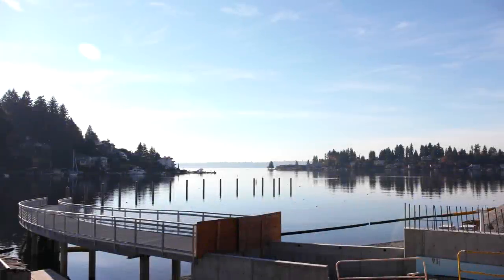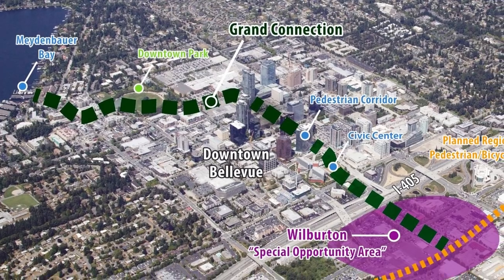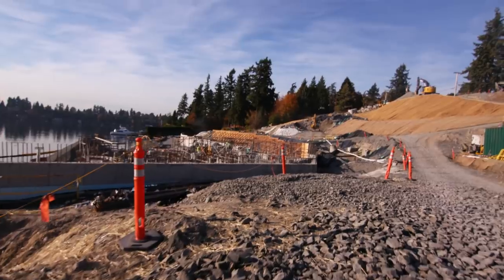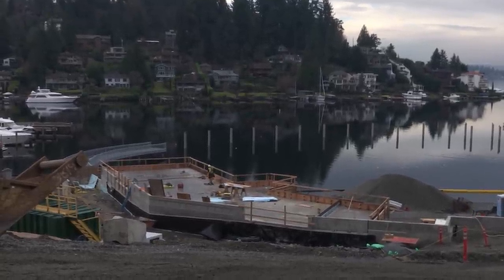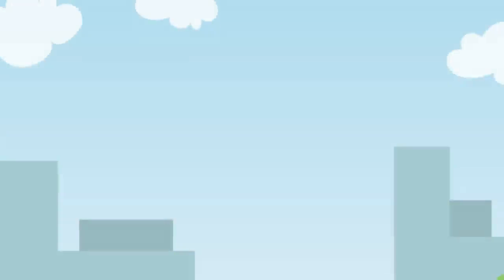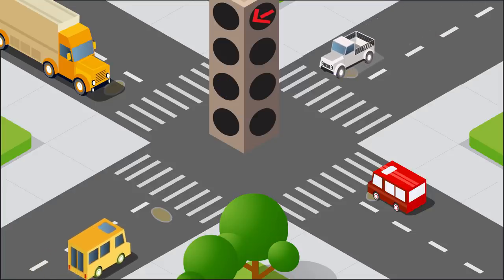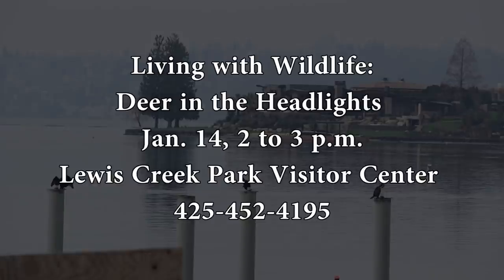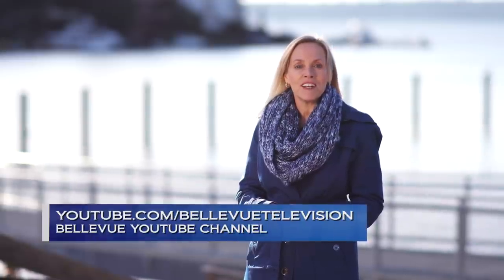Lake to Lake - January 2018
On this months’ Lake to Lake television show, Planning Manager Glenn Kost give a tour of the exciting Meydenbauer Bay Park construction project; See in just a minute how Fleet Services keeps our city vehicles moving; and Learn how to navigate those flashing yellow traffic signals. Lake to Lake is produced by Bellevue Television (BTV).  Programming airs on BTV Channel 21 and on the Bellevue Television You Tube Channel.